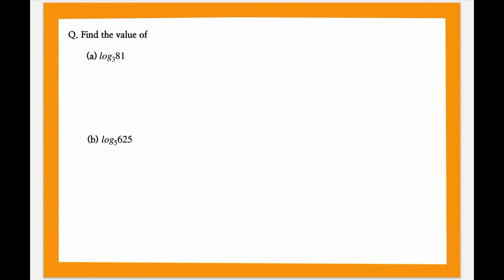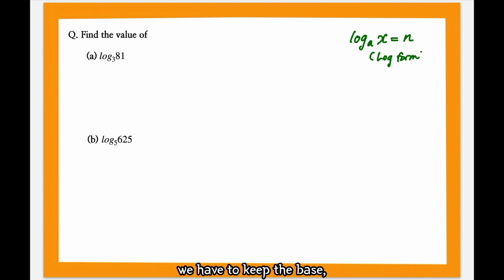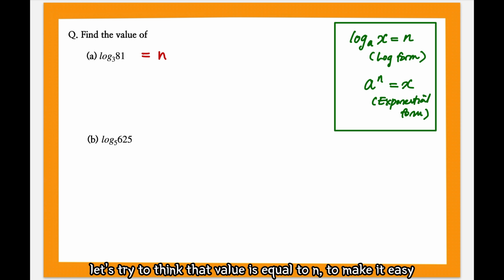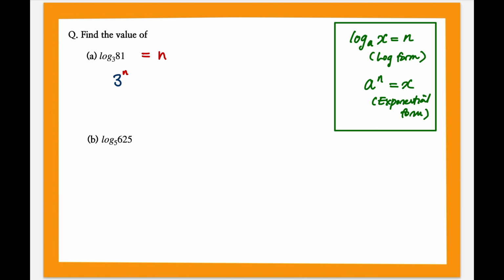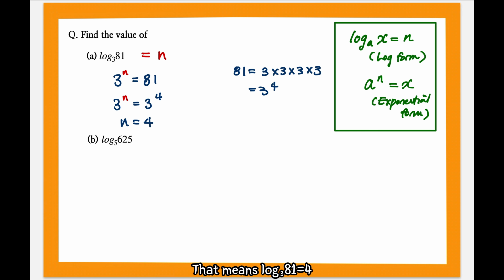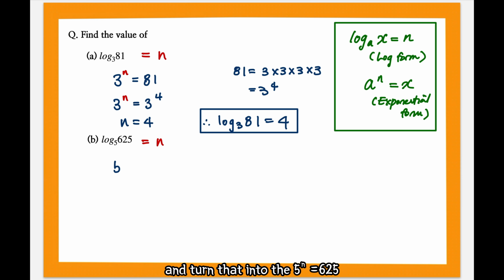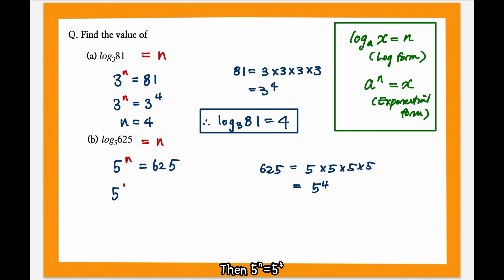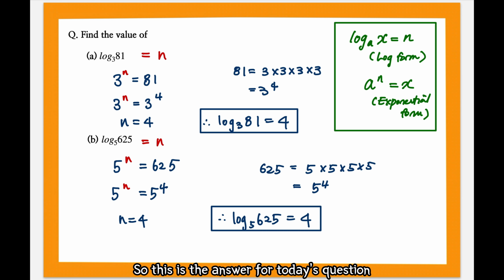How to evaluate Logarithms without a calculator ⚡️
Stop struggling with Logarithms! ⚡️
In this video, I’ll show you how to evaluate logs simply by finding the "Power."
Remember, in Logarithms, the Power is the main character✍🏻

00:00 Intro
00:04 Convert Log form into Exponential form
00:30 Value of log₃81
01:18 Value of log₅625